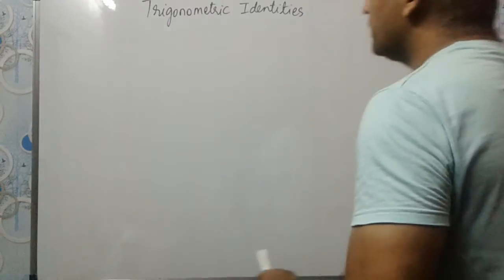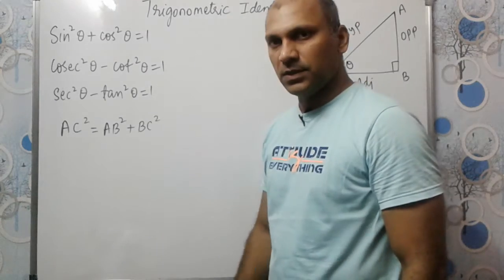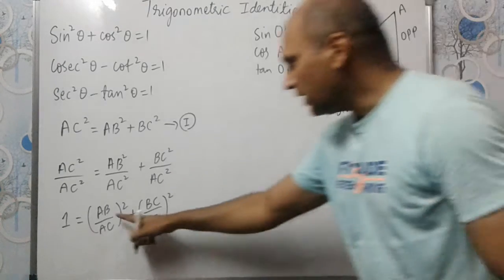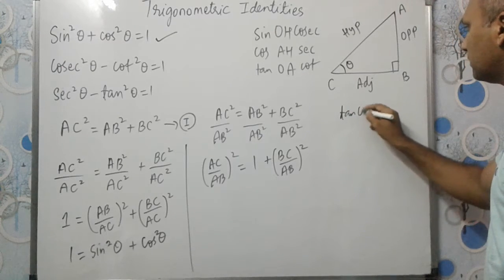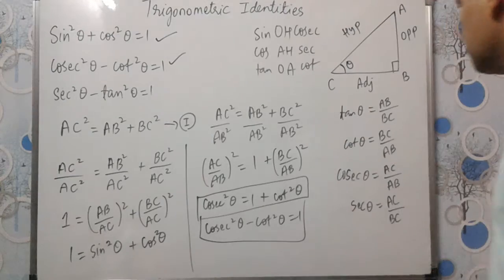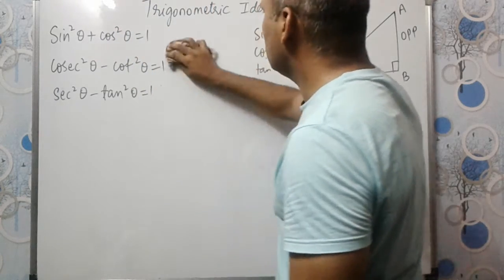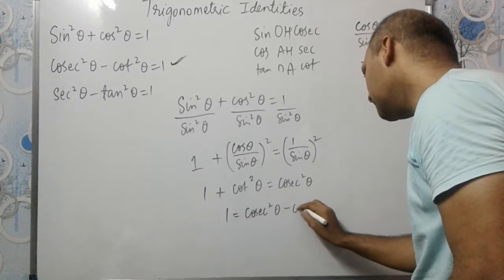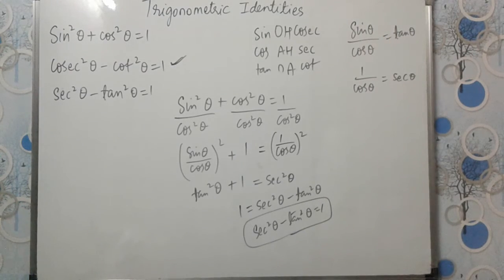Derivation of trigonometric identities sin²+cos²=1 cosec²-cot²=1 sec²-tan²=1 Easy tricks to remember